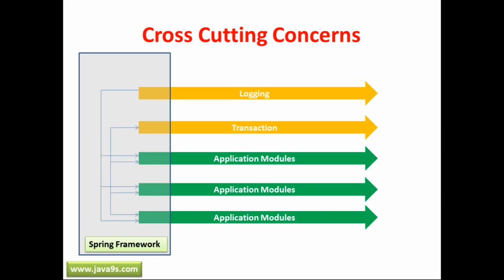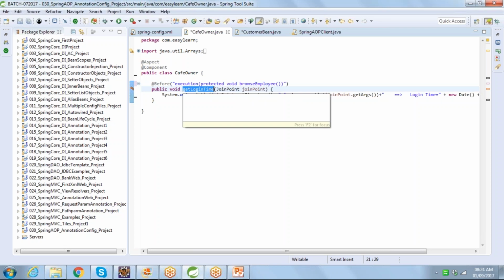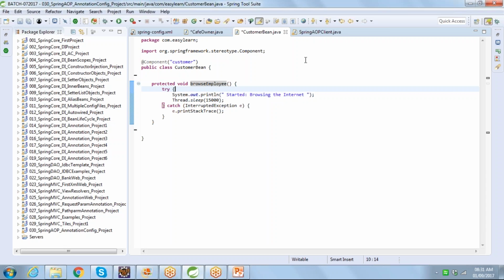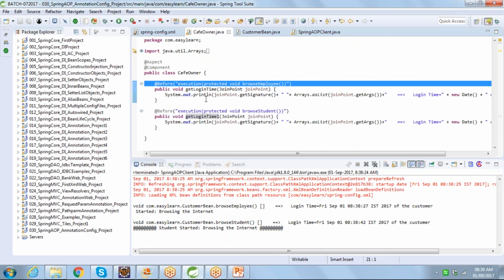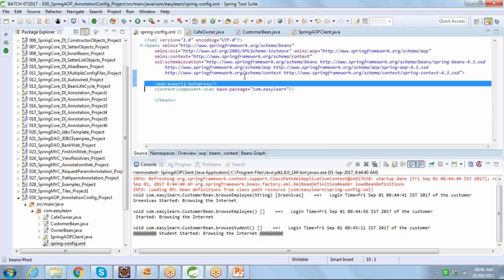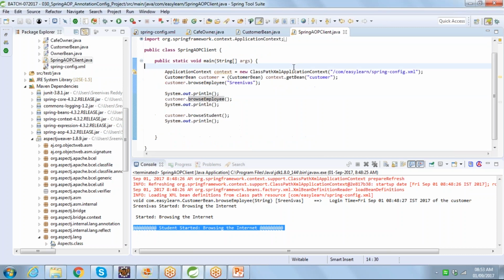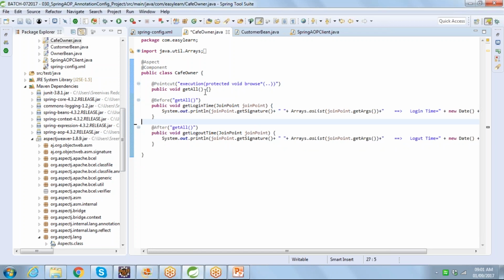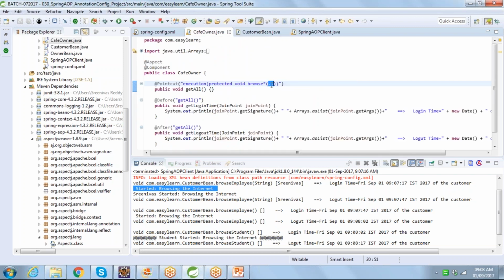Java Framework tutorial | Spring AOP Part - 3 | Onlineit tutorials